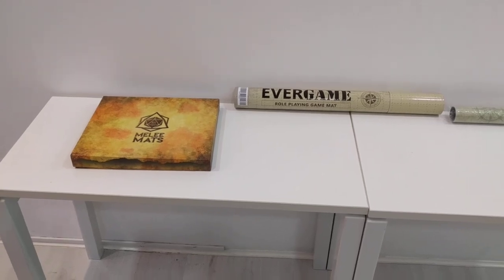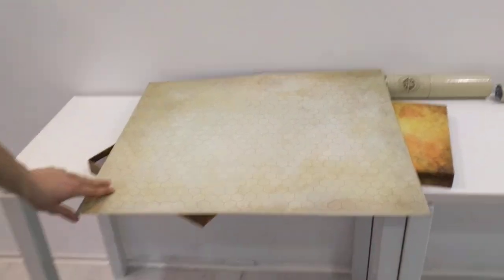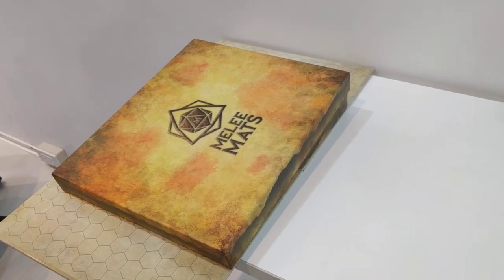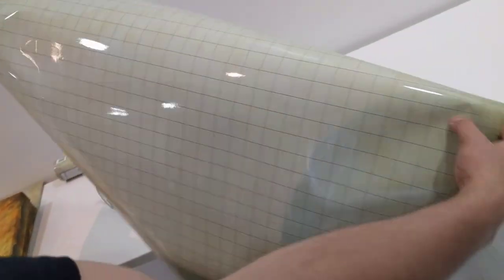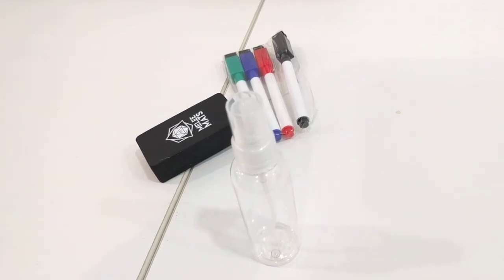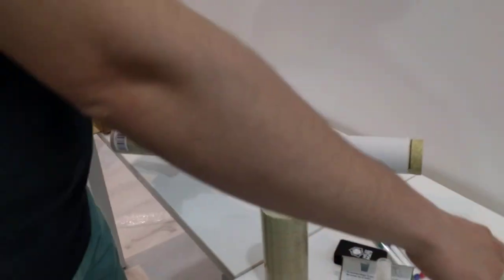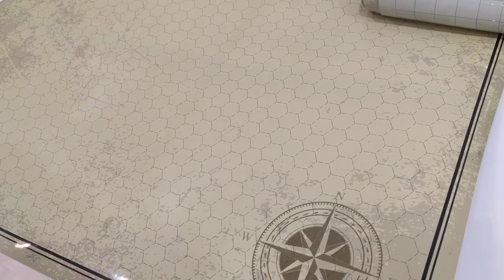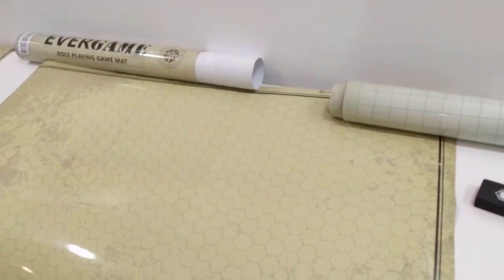D&D Battle Mats: An InDepth Review of the Top Selling RPG Mats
Hello my RPG / D&D Friends,

I recently ordered a few of the top sellers of D&D battle mats, to see of all the top sellers on Amazon which was the best option for me to keep vs return.

$24.95
Evolve Skins Battle Game Mat

PROS:
-Hard surface, due to type of material in 10secs you can have a board you can start playing on so there's very little prep time compared to some of the competitors who offer bigger surfaces but the matts have to wrap up.
-2 sided, this is nice I appreciate 2 sided matts
-Includes Markers + Eraser + WaterSprayer

CONS:
-The biggest con of this version is that it's a small surface area, this'll get pretty uncomfortable if you're playing with more than 2 people.
-The listing claims it'll fit in a backpack, this is FALSE, it doesn't fit into a backpack, the item is a bit bulk to transport vs some of the competitors that come in carrying tubes.

PROS:
-Easy to carry in 1 hand
-Large surface 24'' by 36'' this is one of the largest surfaces you can buy on the market

CONS:
-Expensive :( It was $29.99 so almost $10 more than the competitors
-No carrying tube, I'm afraid it'll get dinged and damaged during transportation to friend's houses easily.
-1 sided, vs the competitors are 2 sided
-You do need to take time to un-coil the product and flatten it out, like 5mins of prep time to get it flattened out. My tip is to wrap it in opposite direction and use a rubber band to keep it wrapped in opposite direction for 5 minutes

$20.95 (They currently have a sale)
EverGame Game Mat

PROS:
-It includes a beautiful and hard surface carrying tube, I REALLY love the carrying tube. Will make transportation very easy to friend's houses.
-Includes Markers
-In-expensive at $20.95 it's way cheaper than the competing large surface area listing that's $29.95.
-2 sided
-Comes with 90 day money back guarantee, so if any issues I'd assume you just contact them and they'll help you out.

WHO'S THE WINNER?
EverGame Game Mat

At $20.95USD I believe this one is the winner due to it's low priced combined, with very large surface area which is needed when you have more than 2 players, the fact that it's 2 sided, and includes markers. The cons of this matt is that similar to all the large surface area D&D Mats you do need to spend time in un-coiling the product after you first take it out of the tube.

I recommend un-coiling the product and flatten it out, like 5mins of prep time to get it flattened out. My tip is to wrap it in opposite direction and use a rubber band to keep it wrapped in opposite direction for 5 minutes

Thanks for listening and happy Dungeon & Dragons :)